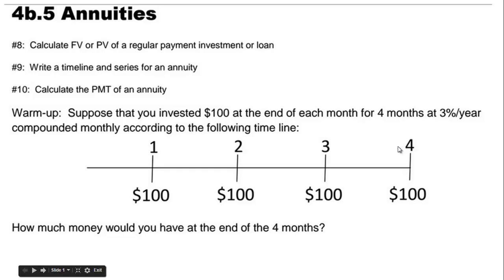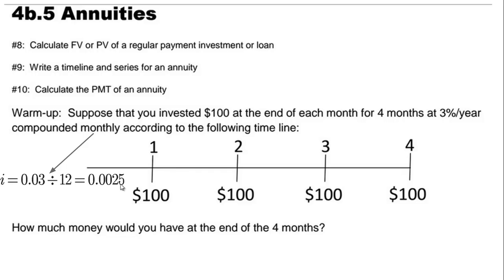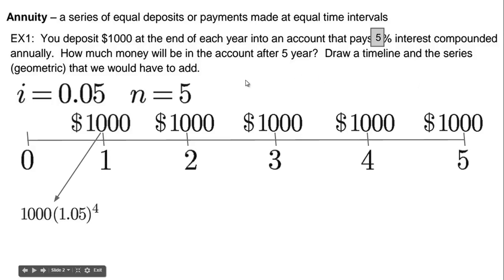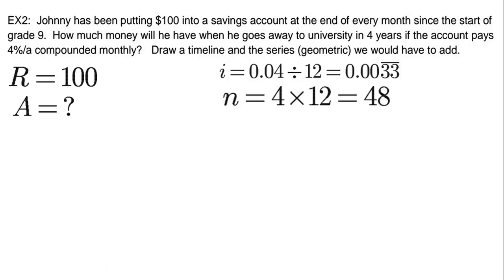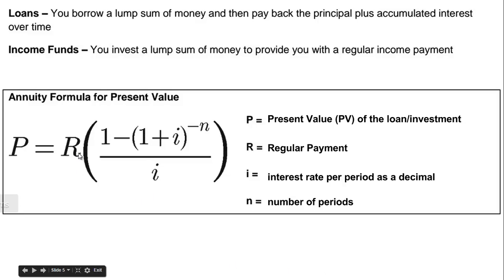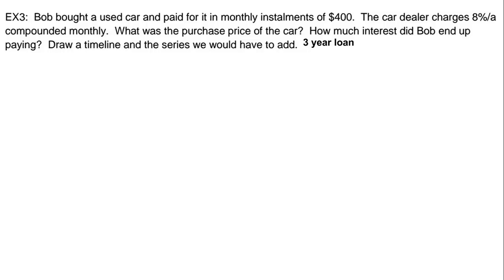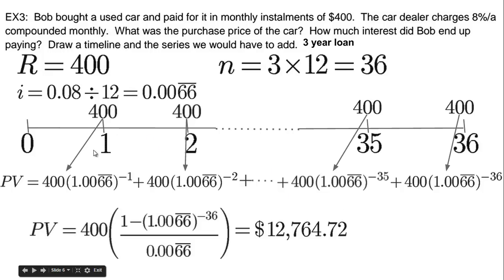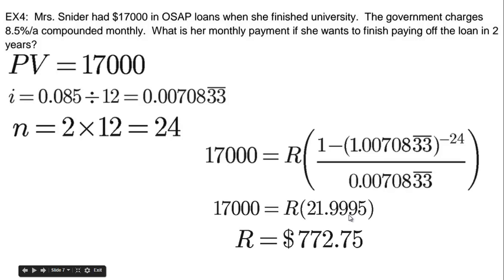4b.5 Annuities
PV and FV Annuities